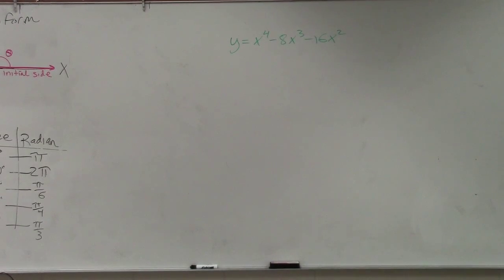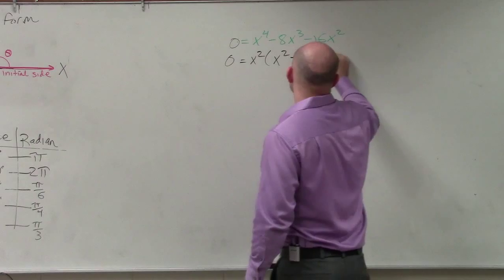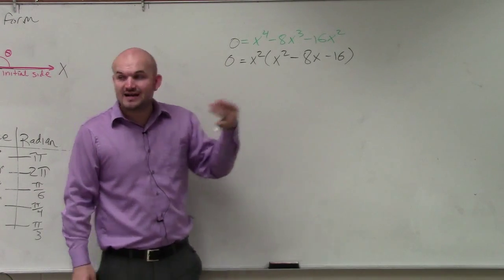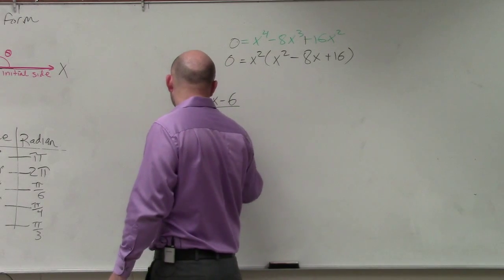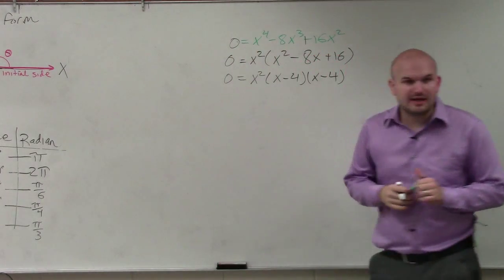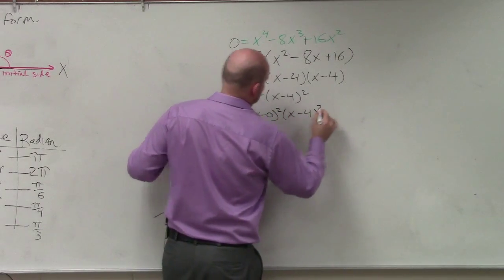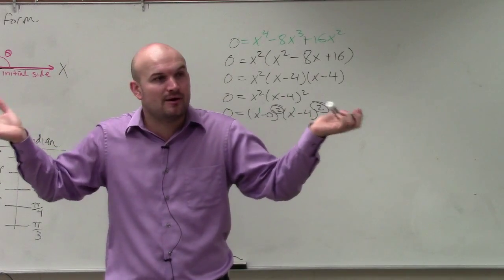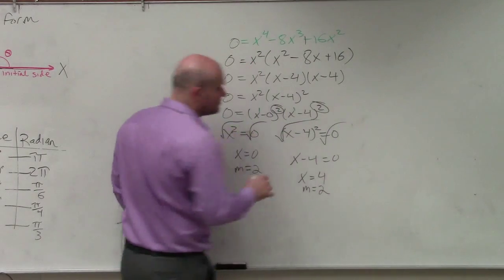How to find the zeros by factoring as well as label the multiplicity